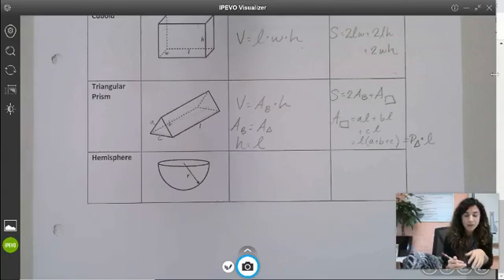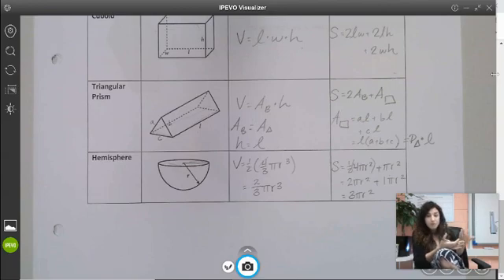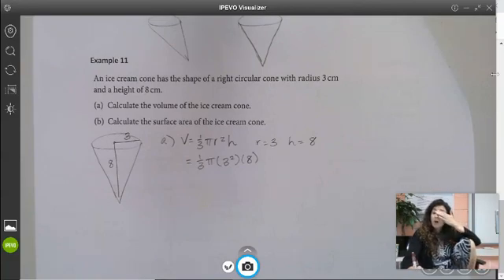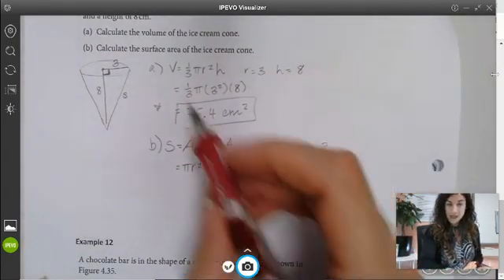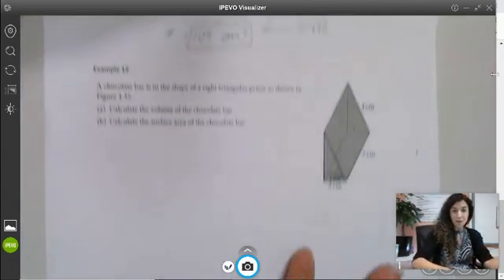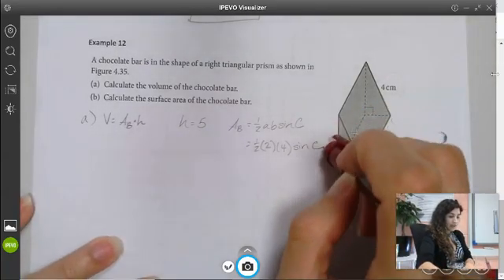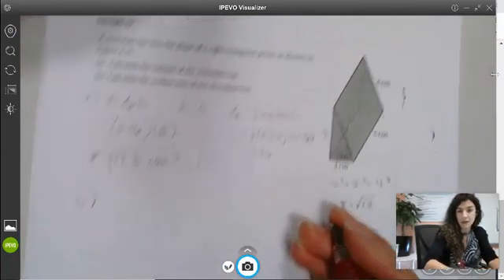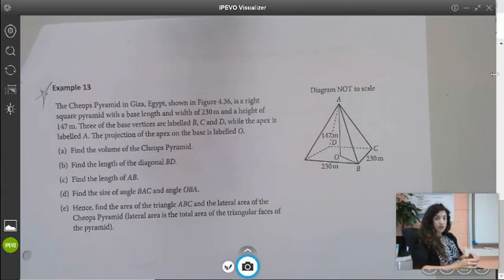1.3 notes c2